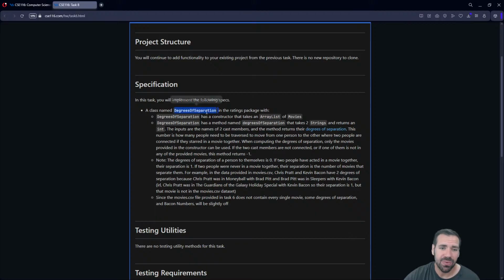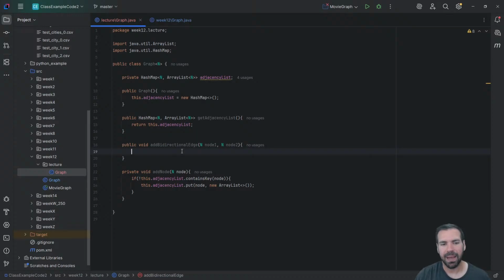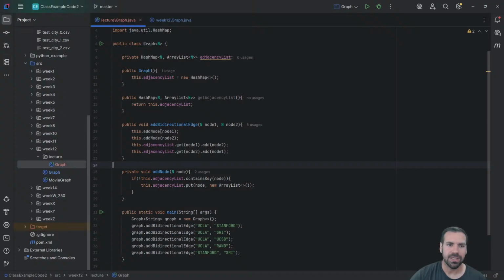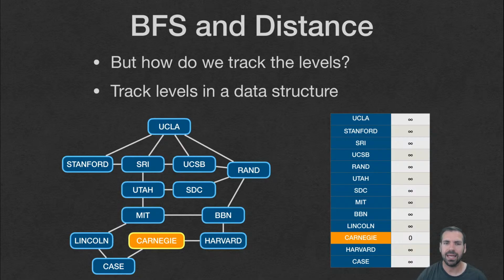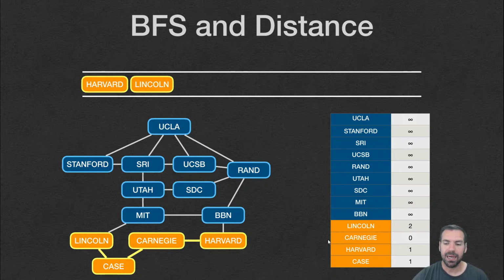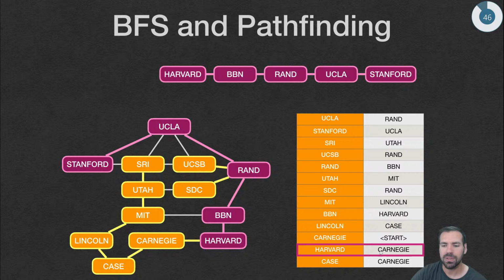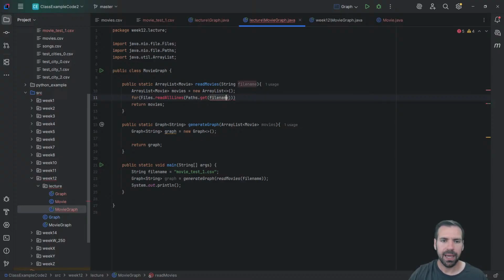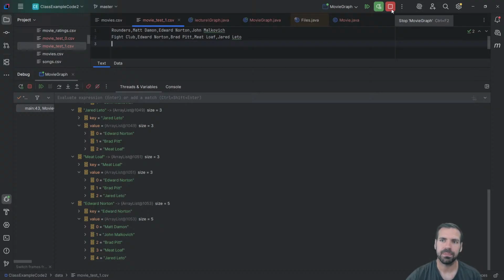CSE116 Lecture 10: Graphs (11am)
Graphs and BFS